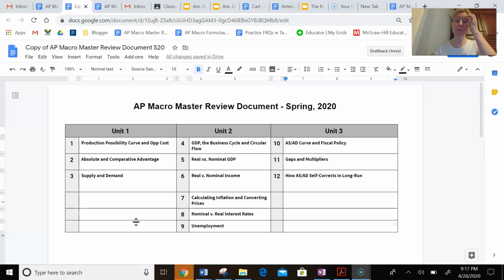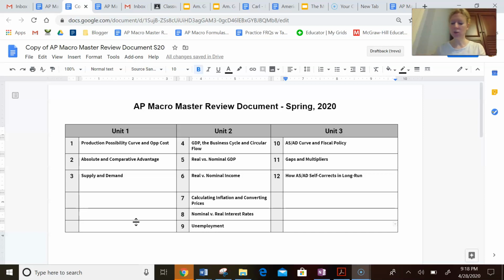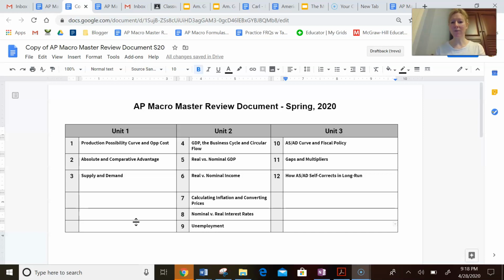Standard 2 (FRQs) Topics